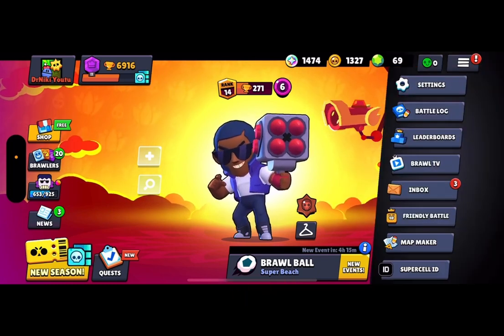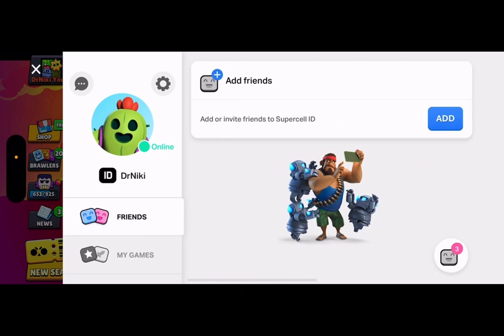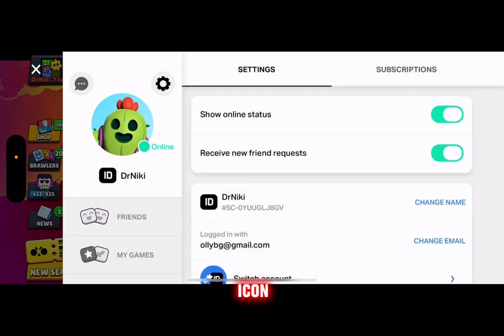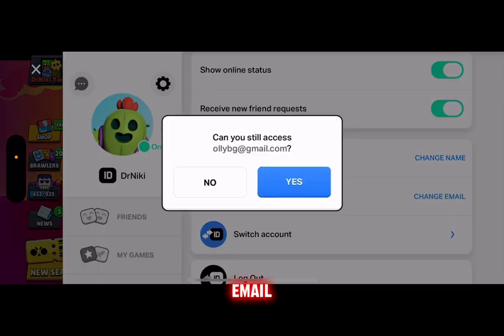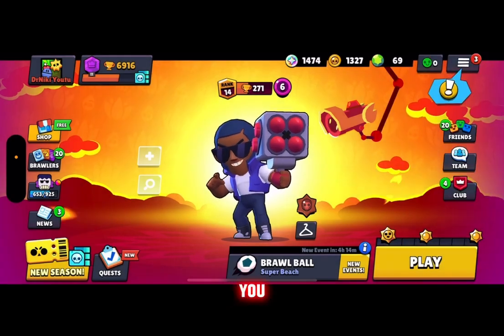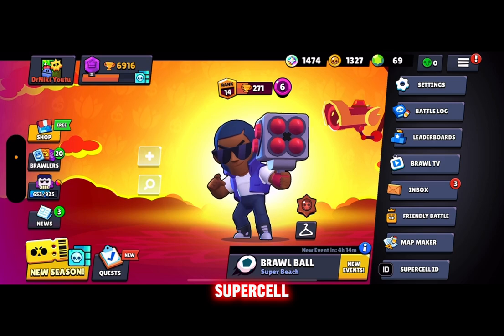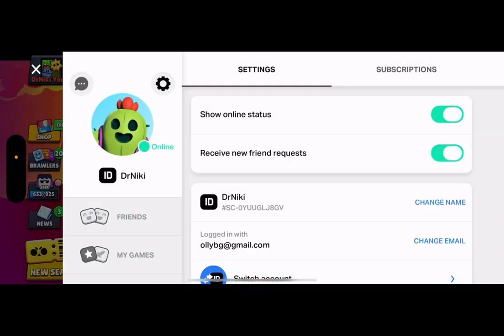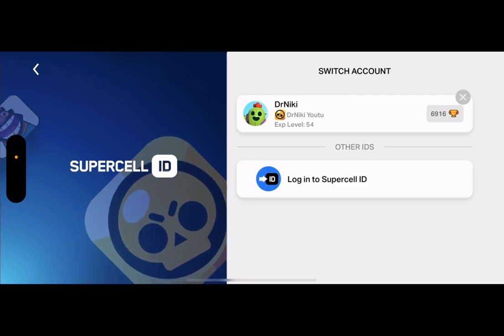How To Change Your Supercell ID Email On Brawl Stars 2024 ✅ EASY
In this video you will learn How To Change Your Supercell ID Email On Brawl Stars 2024 ✅ EASY

🧰 FREE Toolkit
Crypto tracker • sniper • wallet tracker • instant trading bot/terminal

●▬▬▬▬▬▬▬▬ 🔥 WEEX Exchange 🔥 ▬▬▬▬▬▬▬▬●